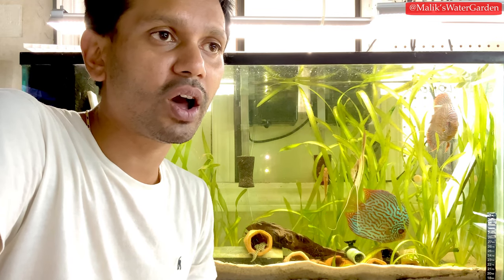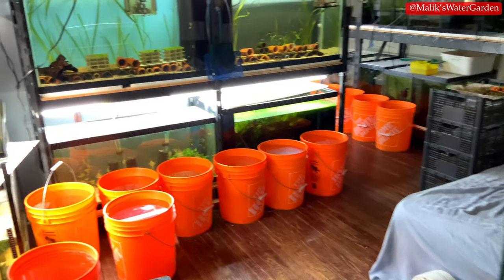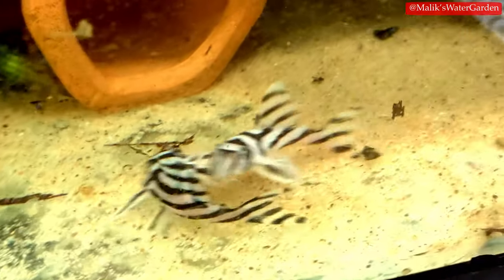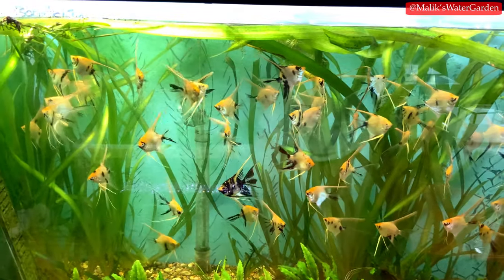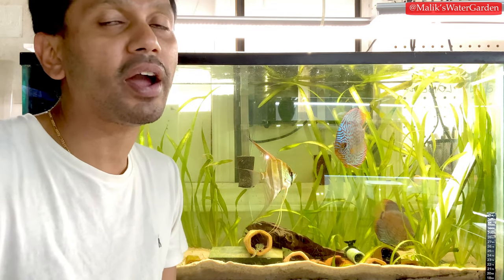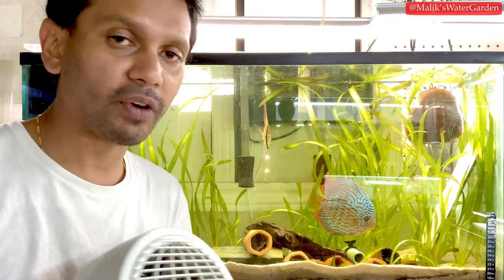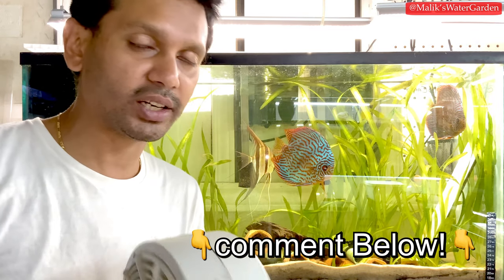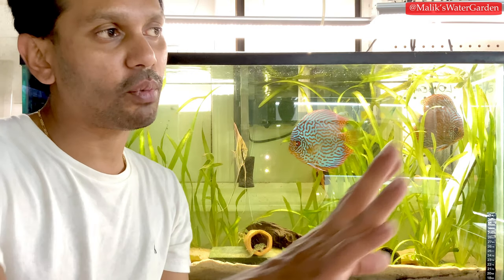How to Heat The Fish Room! Tips! Subscribe for More!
How to Heat The Fish Room! Tips!

Follow my personal page "Malik King" on Facebook for daily updates and more!

As always thank you for your continued support to this Chanel! Have a wonderful day! God Bless!